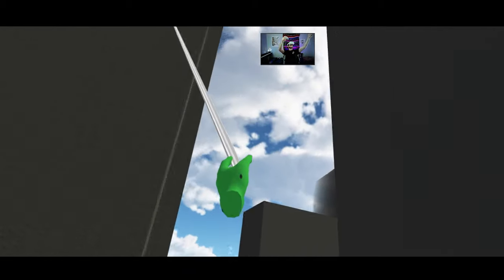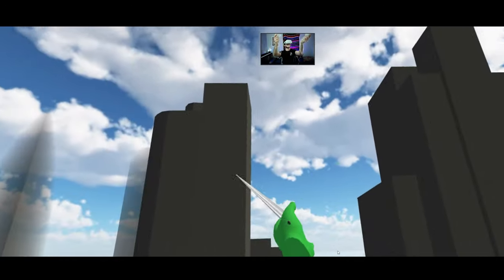Making a Spider-Like in VR - Silk Swinging Update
You can swing now! - I've been working on this game for a little over a month and wanted to share my progress with you guys.